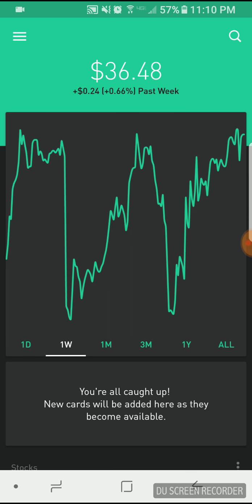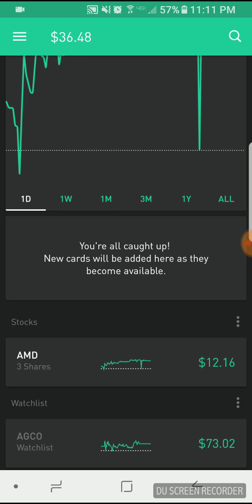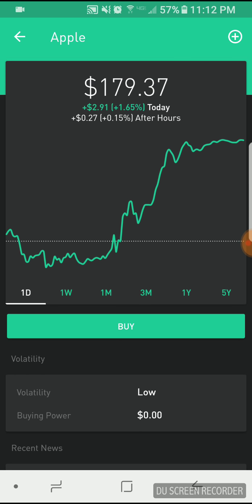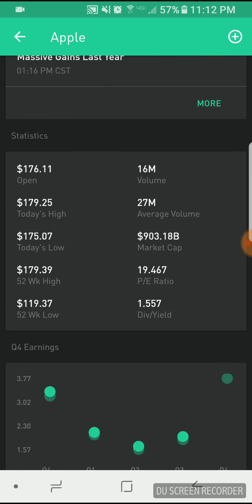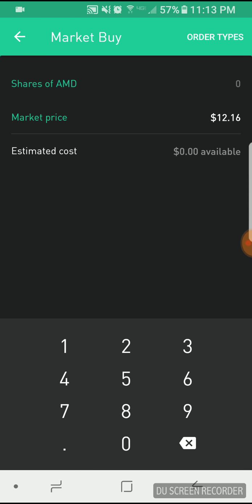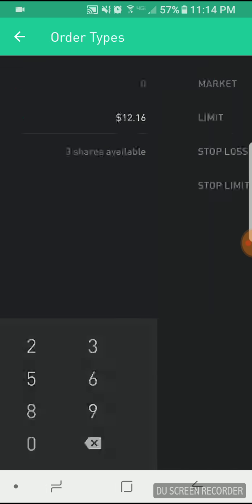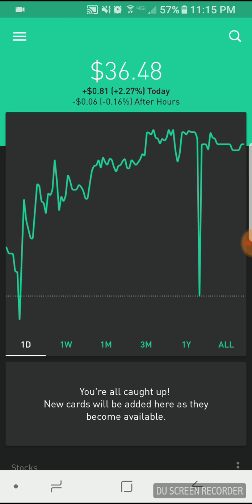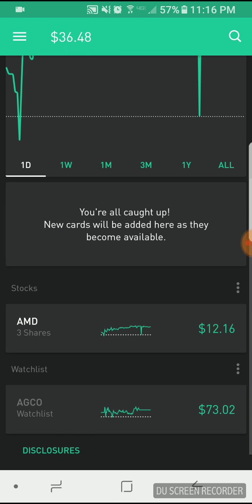Robinhood - App Review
-This video reviews the common stock trading app Robinhood for cell phones. It outlines the features, pros, and cons of the platform. Enjoy!